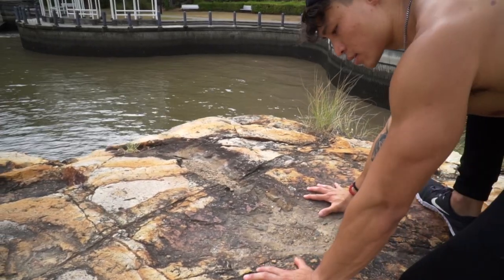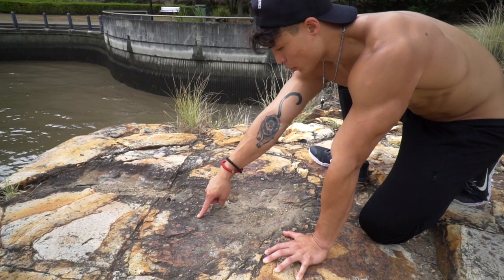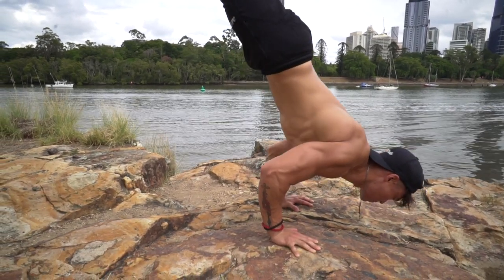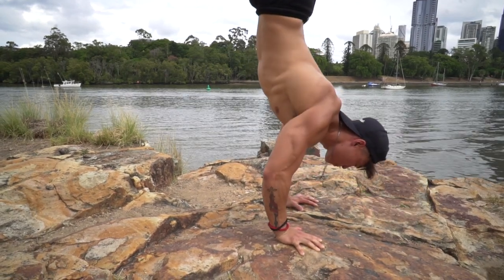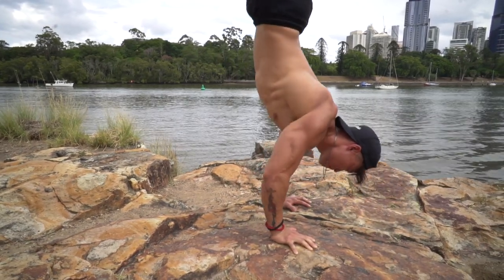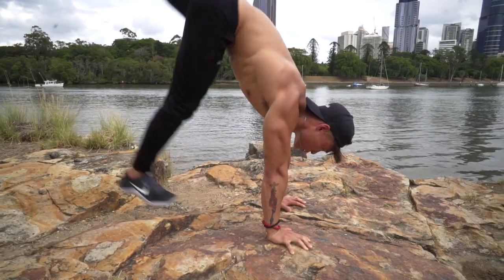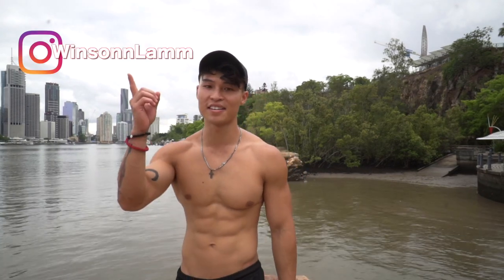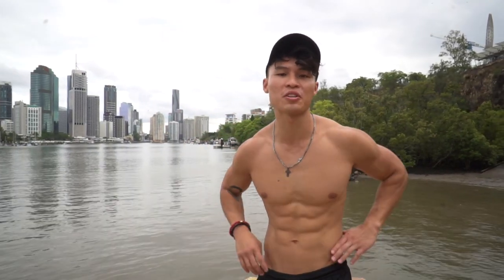HANDSTAND PUSHUP Tutorial - Explained in 3 easy to follow steps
Handstand pushup tutorial - Explained in 3 easy to follow steps. So you're in the market to learn how to do the handstand pushup? This tutorial is explained in 3 easy steps. Follow these and with some practice and you will have the handstand pushup down pat. Teaching your friends by showing them this tutorial.

Today I'm joined by WINSON LAM in Brisbane Australia.

EQUIPMENT